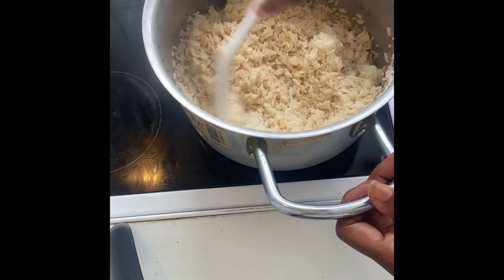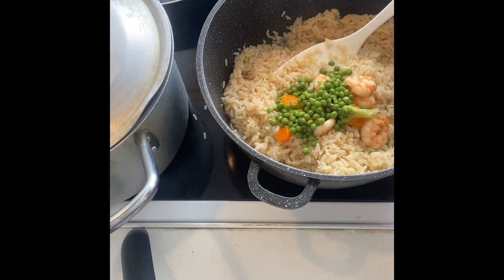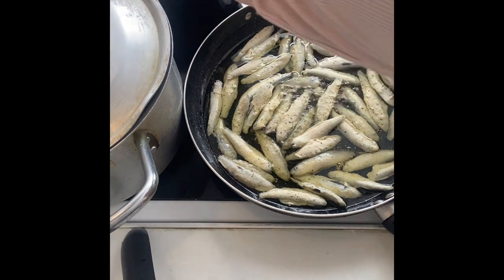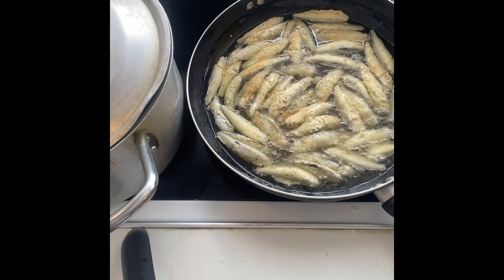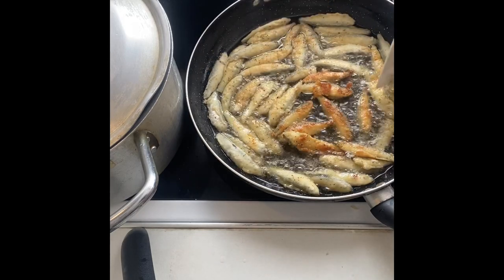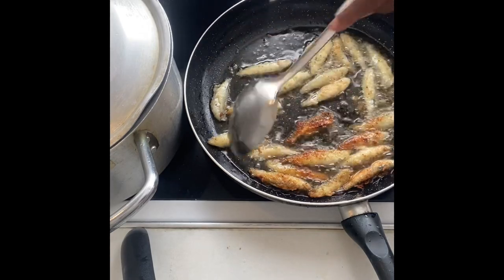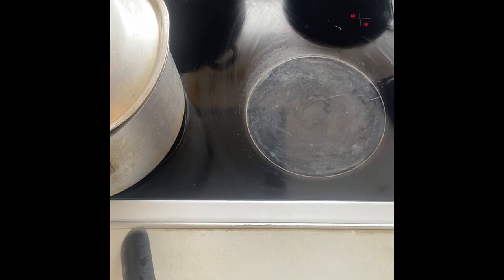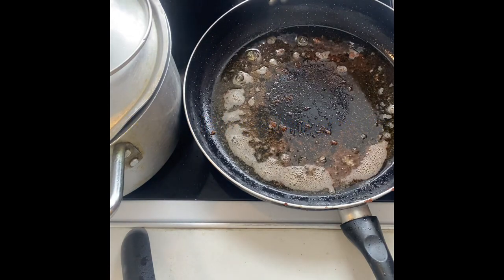Let’s cook Fried Rice with Roasted Chicken, and Fried White bait Fish with Shrimps together guys👌👏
Hi guys,

Join me to cook Fried Rice with Roasted Chicken, and White bait Fish with Shrimps together .

Let’s go there…Happy viewing 👈💕🤝